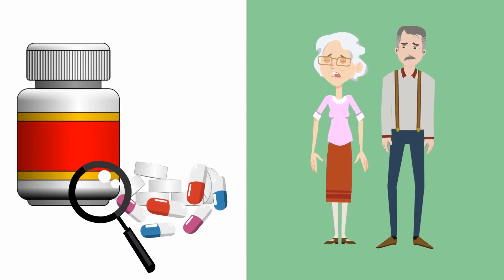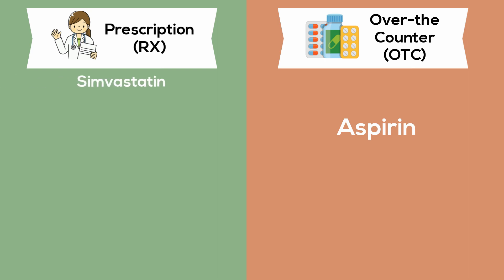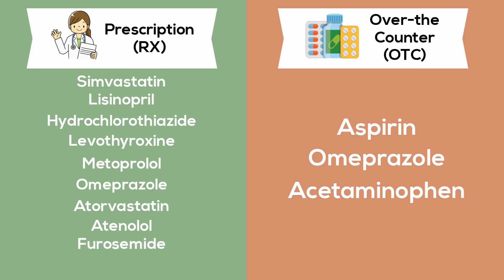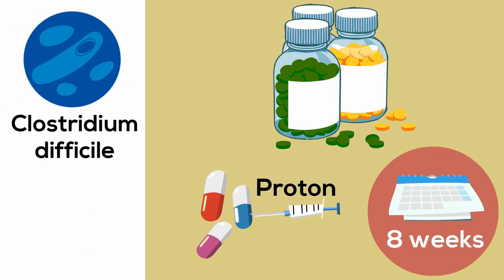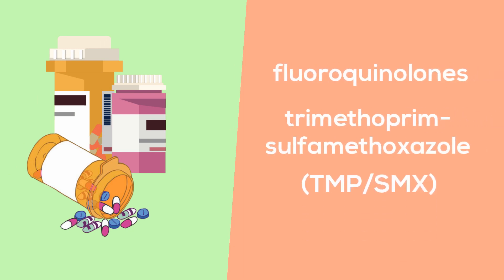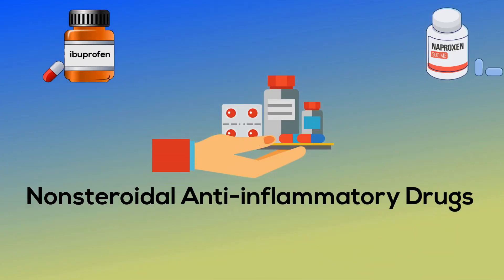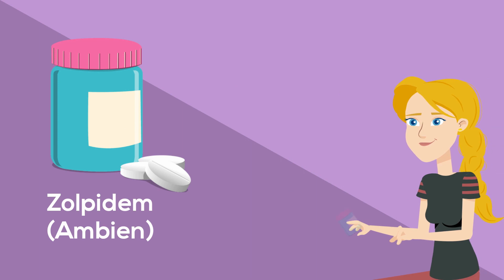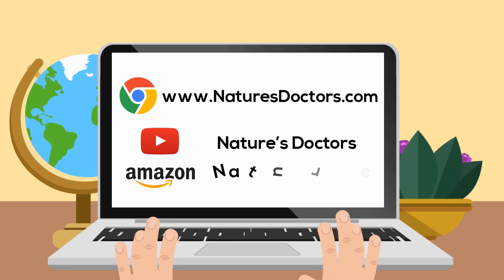Nature's Doctors: TAKE CHARGE OF YOUR HEALTH! COMMON DRUG SIDE EFFECTS IN THE ELDERLY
Natures Doctors Presents:
TAKE CHARGE OF YOUR HEALTH!
COMMON DRUG SIDE EFFECTS IN THE ELDERLY

“One of the first duties of the physician is to educate the masses not to take medicine.”
– William Osler, MD
Most Commonly Used Prescription(Rx) and Over-the-Counter(OTC) Medications
1. Aspirin(OTC)
2. Simvastatin(Rx)
3. Lisinopril (Rx)
4. Hydrochlorothiazide (HCTZ)(Rx)
5. Levothyroxine (Rx)
6. Metoprolol(Rx)
7. Omeprazole (PPI)(Rx and OTC)
8. Atorvastatin(Rx)
9. Acetaminophen(OTC)
10. Atenolol(Rx)
11. Furosemide(Rx)
12. Clopidogrel(Rx)
Statins are the most commonly prescribed drug in elderly adults. Side effects include muscle pain and dysfunction in 10-15% individuals, cognitive decline, diabetes mellitus. Use should be closely monitored  after age 75.
Proton Pump Inhibitors (PPIs) are recommended not to be taken longer than 8 weeks, except in high risk cases. PPIs can cause Clostridium difficile infections (CDI) (Simplify words-stomach pain!!, bone loss and fractures.  Individuals taking PPIs are less able to absorb calcium, thyroid hormone, iron, magnesium, vitamin B 12, the strongest effect on calcium and magnesium. PPIs should be used at lowest dose for the shortest possible duration.
Antibiotics commonly prescribed are fluoroquinolones and trimethoprim-sulfamethoxazole (TMP/SMX). TMP/SMX can increase potassium especially those with renal insufficiency who are also taking blood pressure medication (ACE or ARBs).
Fluoroquinolones (Levaquin) can cause peripheral neuropathy, dizziness, insomnia, anxiety, restlessness and tendon rupture.
Nonsteroidal Anti-inflammatory Drugs such as ibuprofen, naproxen, aspirin increase the risk of gastrointestinal bleeding, peptic ulcer disease, heart failure exacerbation, and kidney injury.
Selective Serotonin Reuptake Inhibitors (antidepressants) increase the risk of falls and low sodium especially with those elderly taking a diuretic hydrochlorothiazide (HCTZ) or furosemide.
 Zolpidem (Ambien) is used to treat insomnia. Women should take no more than 5 mg at bedtime. Use can cause delirium, fall, fractures and motor vehicle accidents.
BE MINDFUL:
Drugs have side effects. Polypharmacy (taking of multiple medications) should be done with vigilance and extreme caution.
YouTube Nature’s Doctors
Amazon Nature’s Doctors